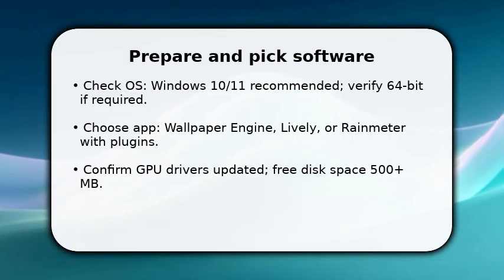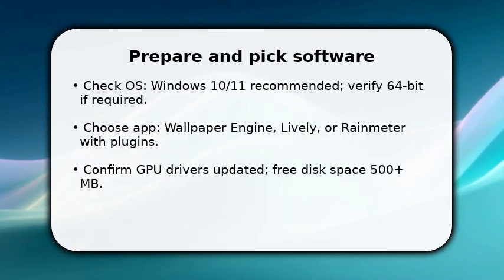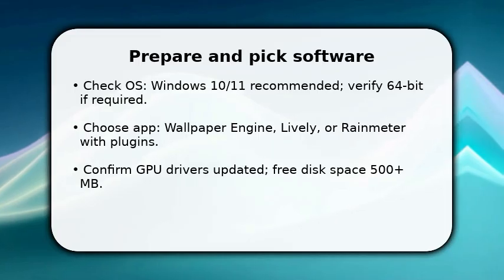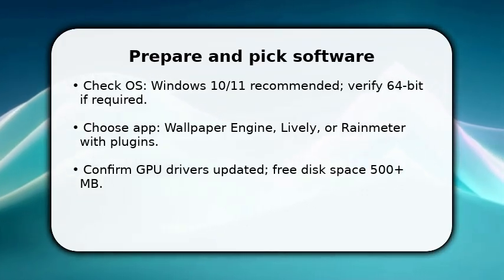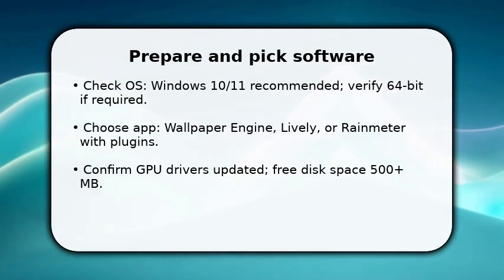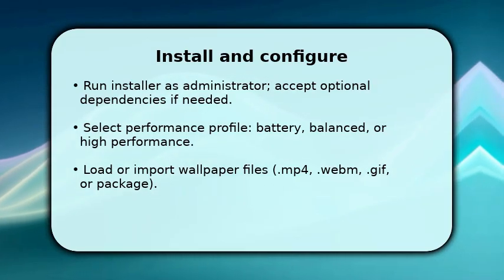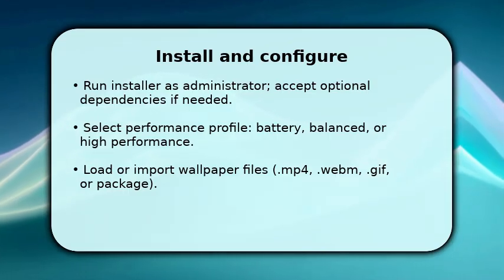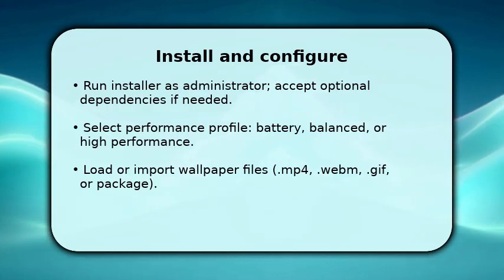How to Get a Live Wallpaper for Your Pc - Step by Step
Learn the step-by extricate process of obtaining live wallpapers for your PC with our comprehensive guide. Discover how to enhance your desktop experience by installing dynamic, animated backgrounds that keep up with current trends and tech advancements.